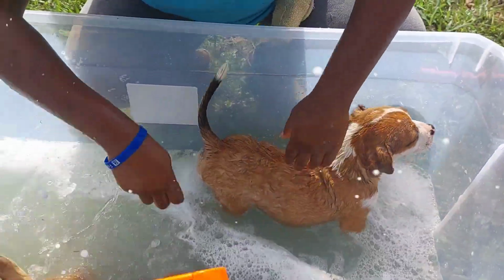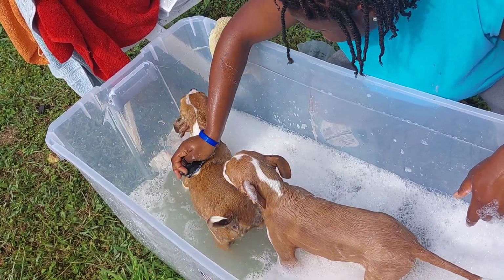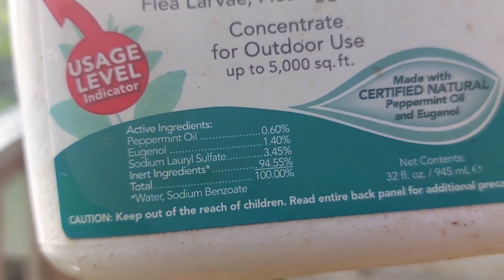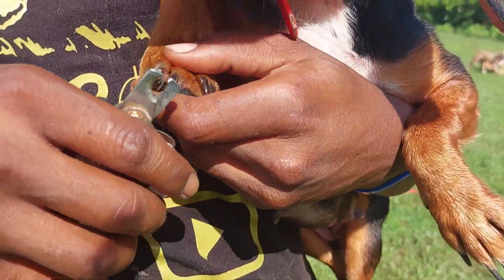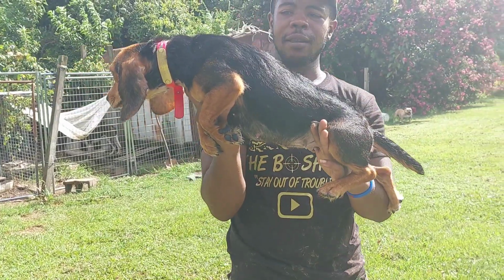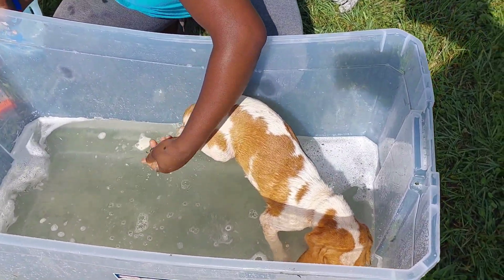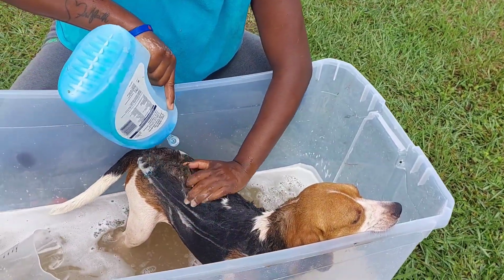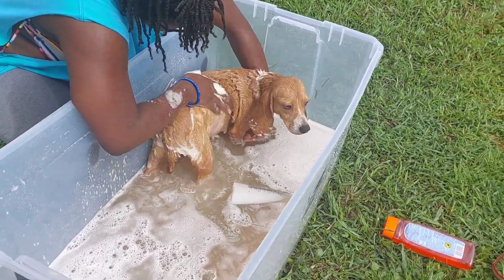How to Get rid of fleas & kennel tips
*Jarad S. Ramsey Lewis
*Ezoriya Christian
*bo.thefarmer
*camerawomenezo
*blessedoutdoors